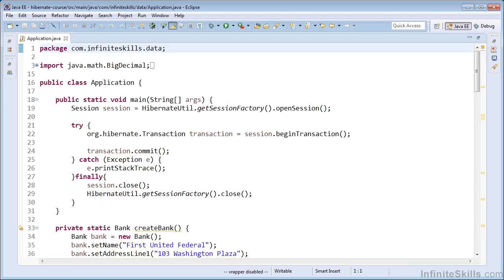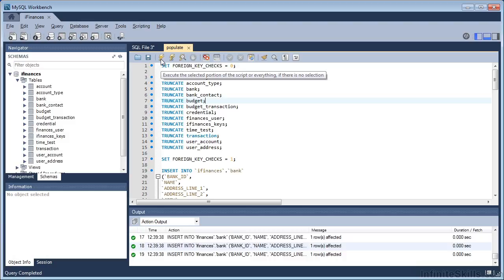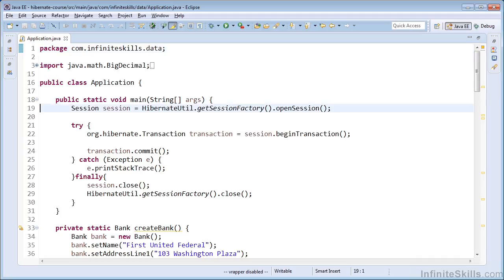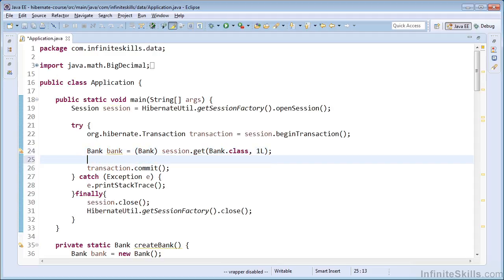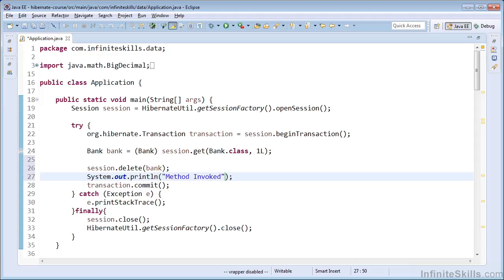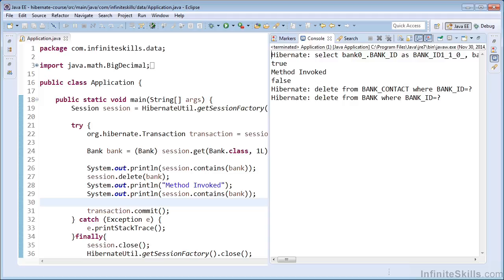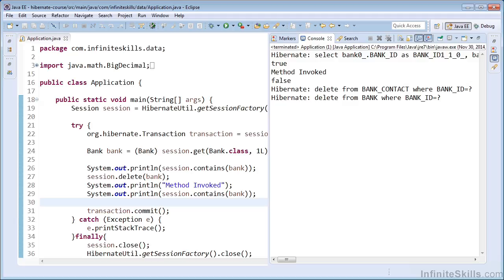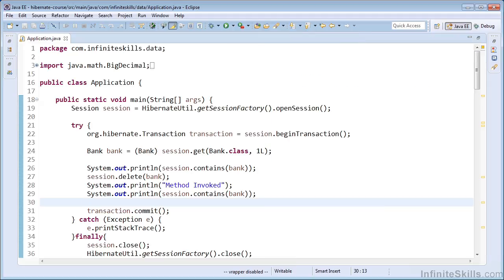0707 Removing Entities